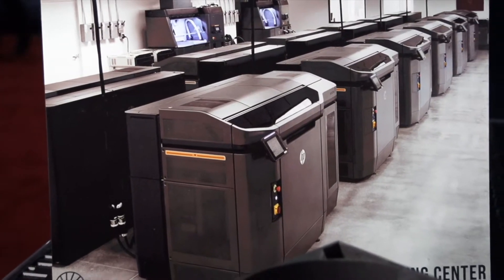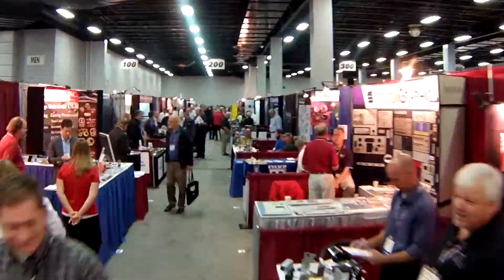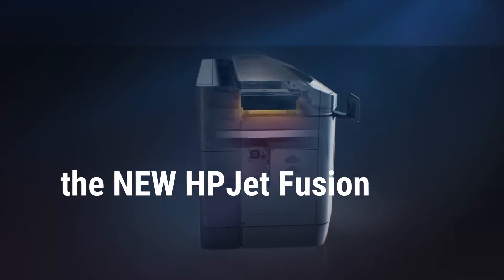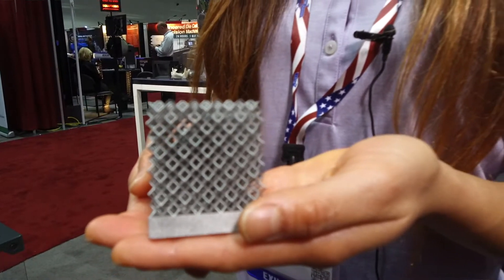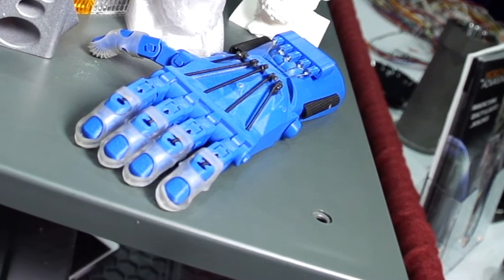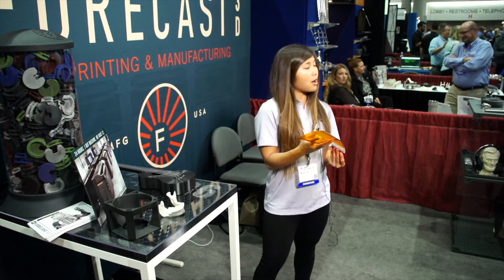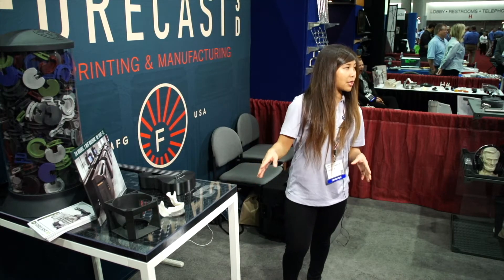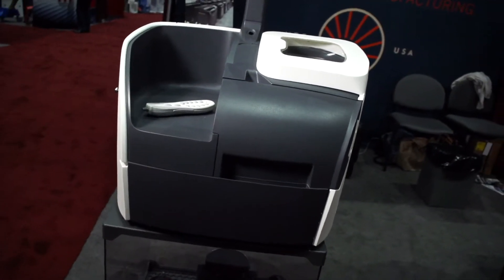3D printing and manufacturing in all processes and materials | Forecast3d | Carlsbad, CA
Industrial 3D printing services, short-run manufacturing, & high volume production for producing quick-turn prototypes and production parts.

Forecast 3D is a preferred supplier at the Design-2-Part Trade shows.

Forecast 3D manufactures in a  ISO 9001 Certified facility.

FDM (Fused Deposition Modeling) patterns in engineering grade thermoplastics,
DMLS (Direct Metal Laser Sintering) for additive metal parts
SLA (stereolithography) models
PolyJET high-precision color 3D printing

Plus traditional CNC Machining.

Their flagship ProCAST RTV tooling process for high quality, low volume urethane castings, and now offering HP's Multi Jet Fusion (MJF) 3D printing for high volume parts at incredible speed.

2221 Rutherford Road